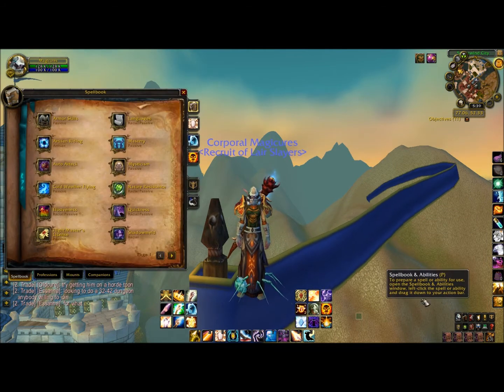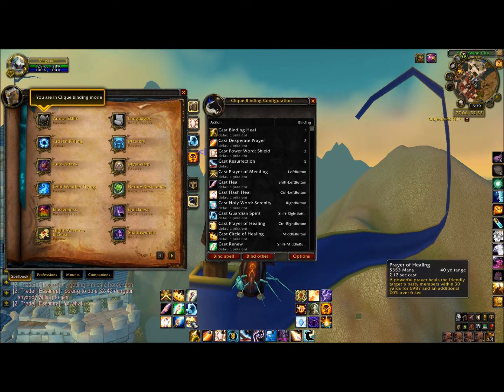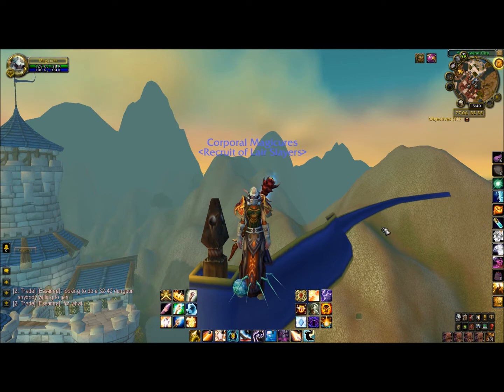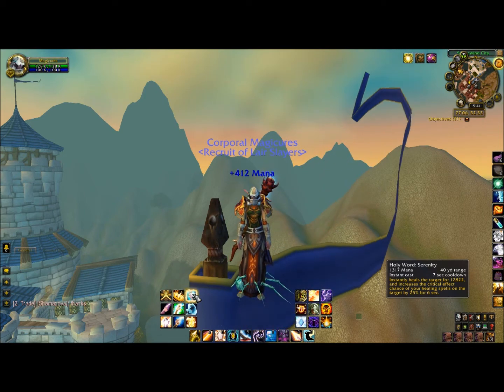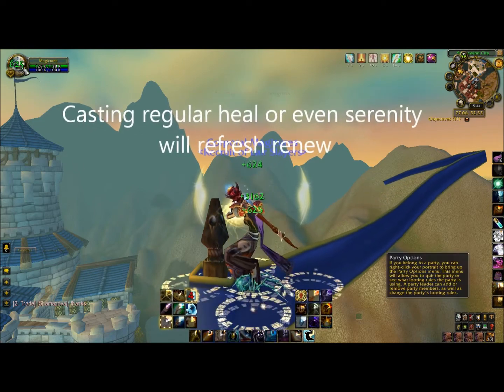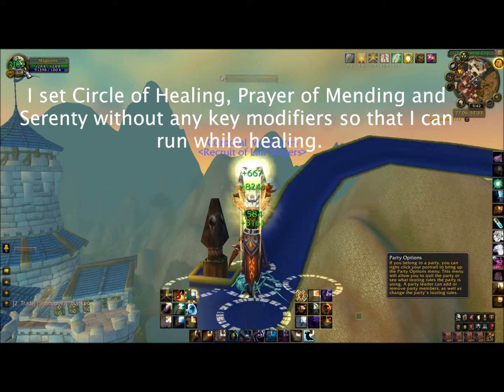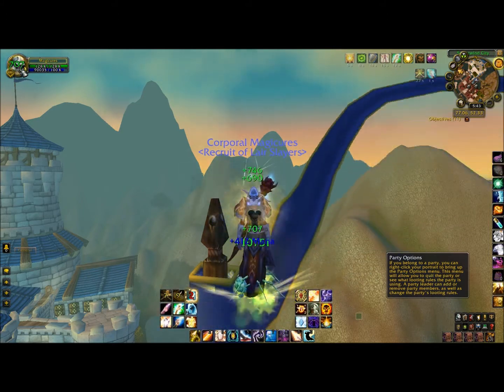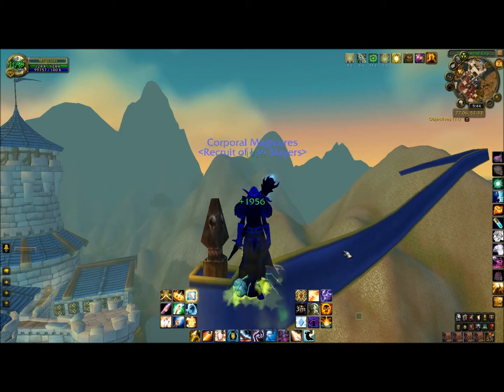Holy Spec Basic healing 4.3 Cata by " Magic"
This is my first video on some of the techniques I use healing with a Holy Priest. I know I said alot of Ummmmmmm's.. But I didnt feel like remaking it. I play the "Horde" and the Alliance only because I get bored with the content. Thats probally why I play all the classes also on both sides.

I will post another video with me accually in a dungeon healing a heroic. So you can see the pros and the cons.